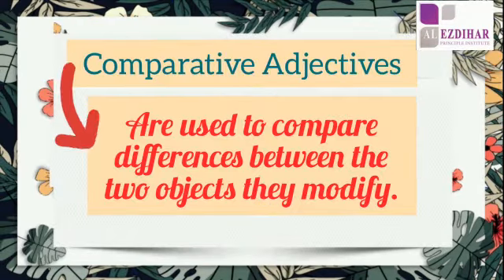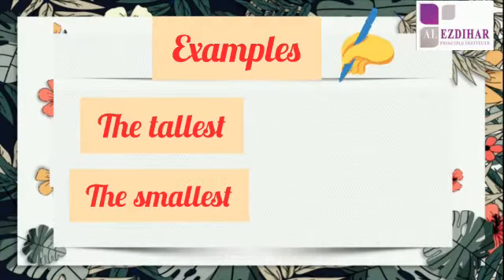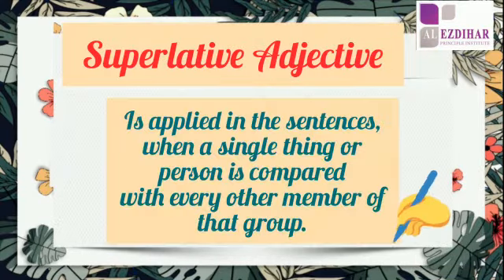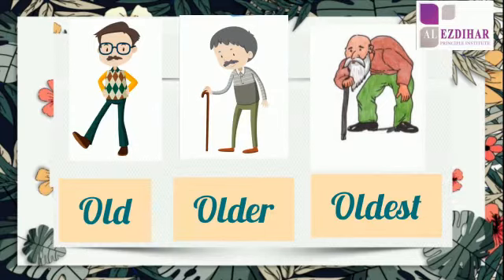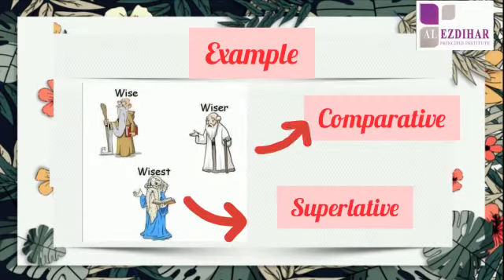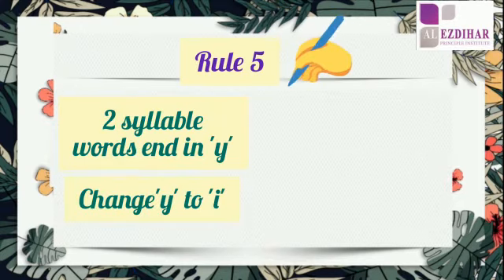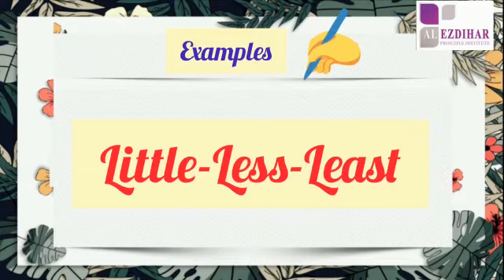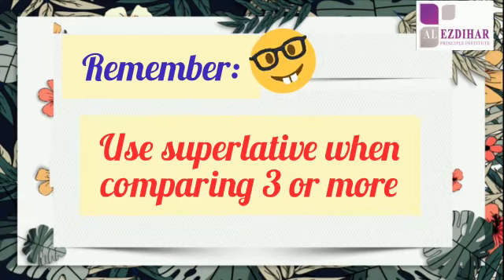Lesson: Comparative ans Superlative Adjectives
Alezdiar Principle Institute for English Language (for ladies)
Comparative ans Superlative Adjectives
Description:This video will help you better learn the difference between comparative and superlative adjectives as well as the rules that you can follow.Happy learning❤️
Prepared by:Teacher Axel